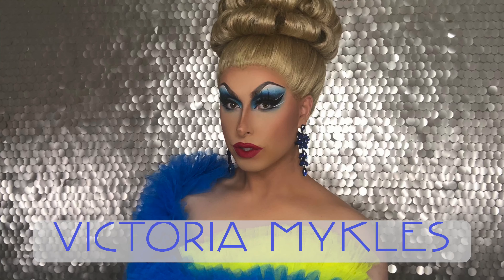How to style a Drag Queen Updo!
Ever wanted to know how to style a beautiful, fashion forward Updo? Do you look at pictures of hair on Instagram and wish you could wear it? Prefer an elegant styled wig?

During this tutorial I will be taking you step by step on how to style this hair yourself - and all you need is a wig (or two if you prefer to use a topper) a curler, elastics, hairspray of your choice and a brush / teasing comb!

The results are stunning - if I don’t say so myself

Victoria Mykles Xx